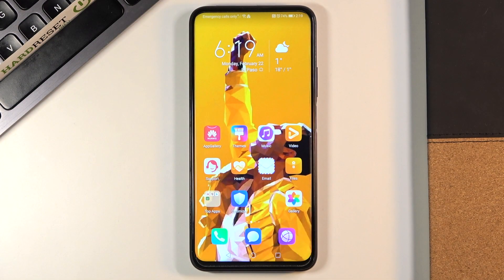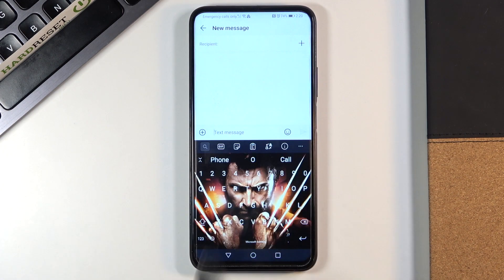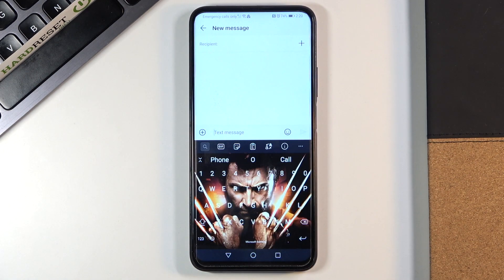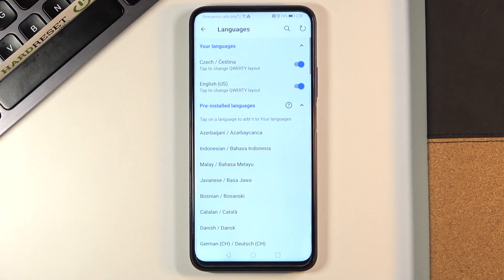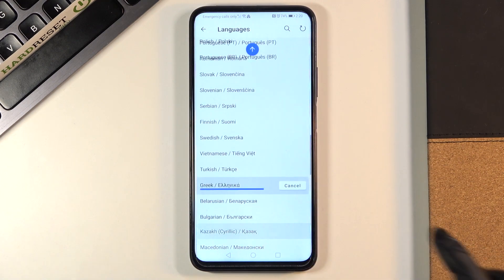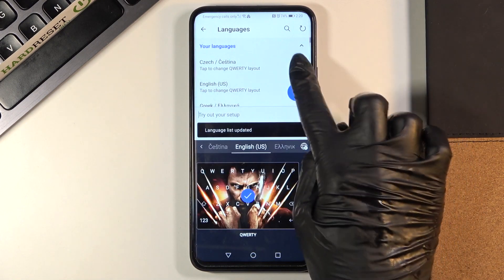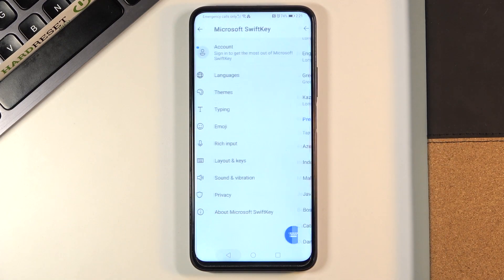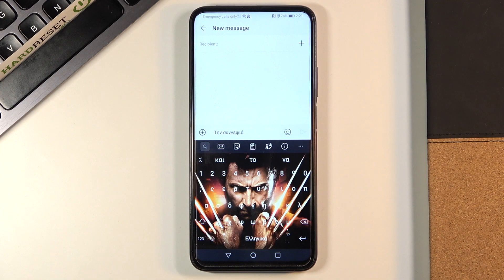How to Change Keyboard Language in HUAWEI Honor 9x Pro – Find Dictionary Options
Do you feel that currently set keyboard language on your HUAWEI Honor 9x Pro isn’t the best for you and you’d like to type in another language? In this tutorial we’d like to share with you how easily you can find proper keyboard settings and how to enter the language section. There you’ll be able to choose new language and successfully set it as a default one. So let’s follow all shown steps and successfully change keyboard language.

How to change keyboard language in HUAWEI Honor 9x Pro? How to set up keyboard language in HUAWEI Honor 9x Pro? How to switch keyboard language in HUAWEI Honor 9x Pro? How to manage keyboard settings in HUAWEI Honor 9x Pro?